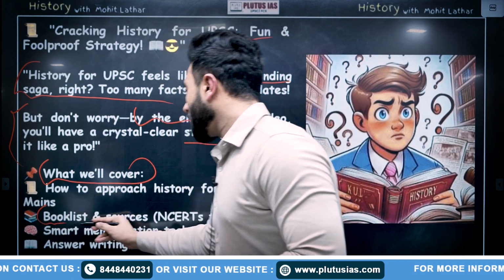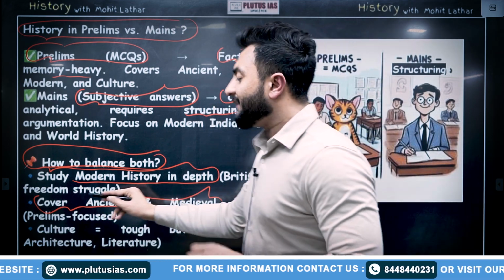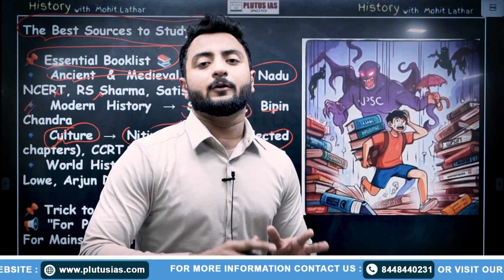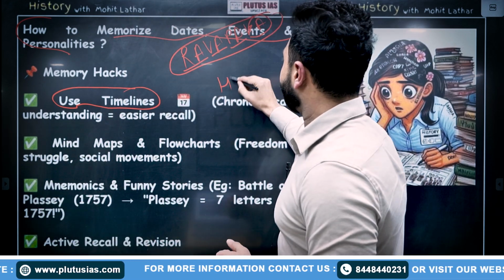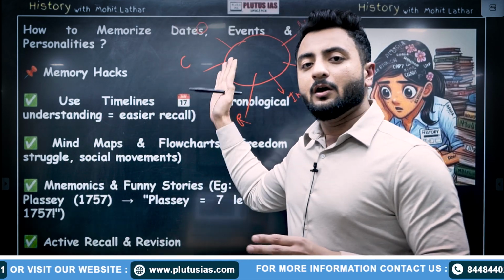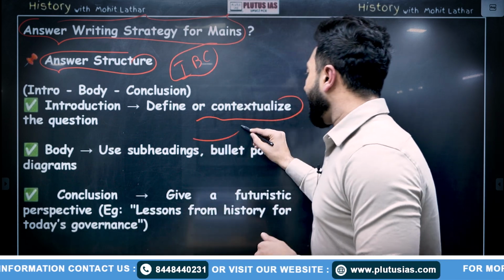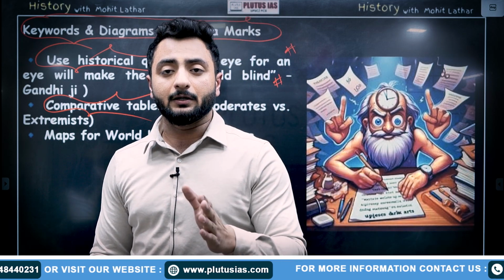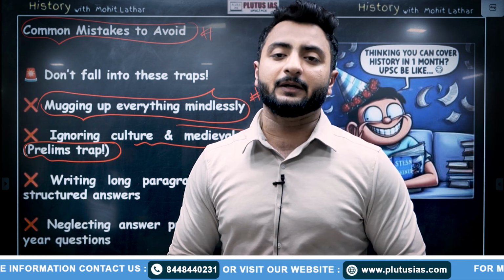Best Strategy to Cover History for UPSC Prelims & Mains | Tips, Books, and Answer Writing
📚 Struggling with History for UPSC? This video is your ultimate guide to mastering History for both UPSC Prelims and Mains! Join Mohit Lathar (B.Tech from UIET, MDU Rohtak | Qualified UPSC CSE Mains, CDS, CAPF, HCS, RAS) as he decodes the best strategy to cover History effectively.

🔹 Approach History for both Prelims (MCQs) & Mains (Subjective)
🔹 Booklist for Ancient, Medieval, Modern History & Art & Culture
🔹 Smart Memorization Techniques (Timelines, Mnemonics & Mind Maps)
🔹 How to Structure Mains Answers for better scoring
🔹 PYQ Analysis & Trend-Based Study Plan

⏳ Stop wasting time on multiple sources! Follow this foolproof UPSC history strategy to revise smarter & score higher!

👉 Best History Books for UPSC:
📖 Ancient & Medieval History: Tamil Nadu NCERT, R.S. Sharma, Satish Chandra
📖 Modern History: Spectrum, Bipan Chandra
📖 Art & Culture: Nitin Singhania, CCRT Website
📖 World History: Norman Lowe, Arjun Dev

📌 Join us to make History interesting & easy to memorize!

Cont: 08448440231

How to study history for UPSC?
Best books for UPSC history preparation?
How to cover modern history for UPSC?
How to structure history answers in UPSC Mains?
How to remember dates & events in history?
Best sources for Art & Culture UPSC?